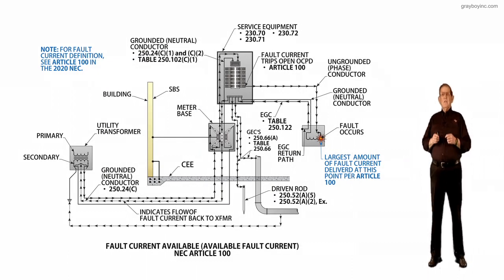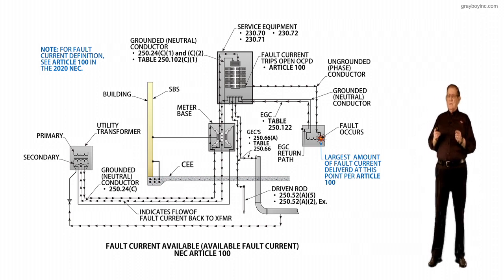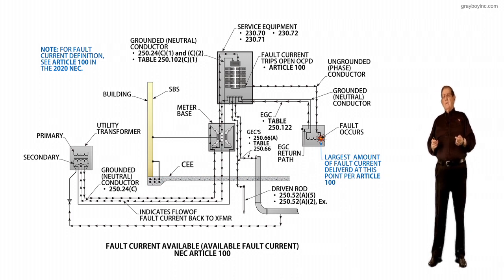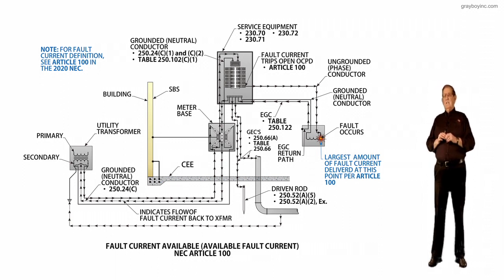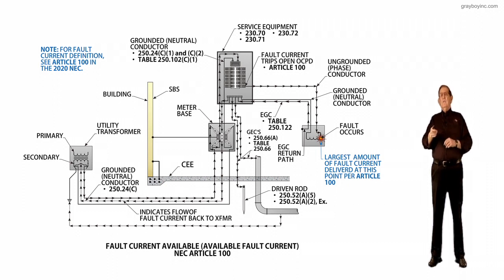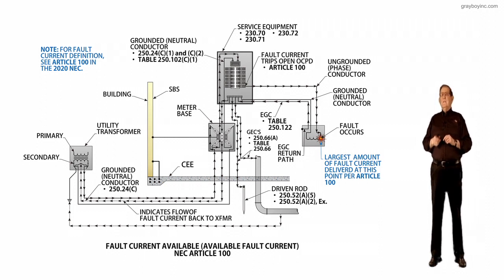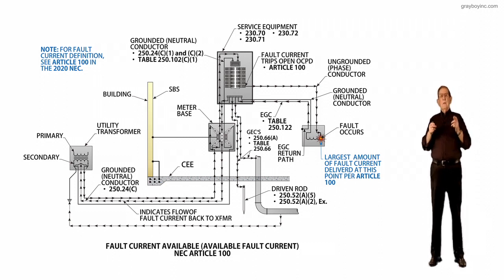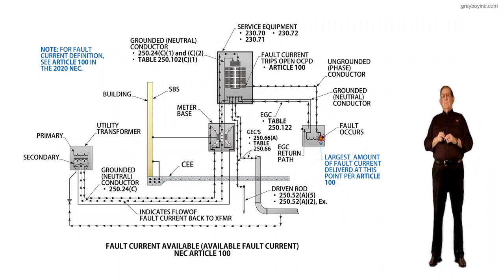Article 100 Fault Current Available